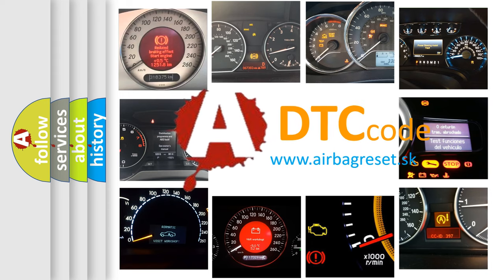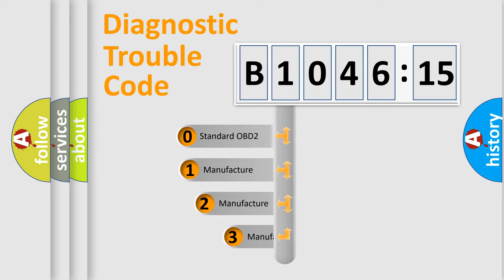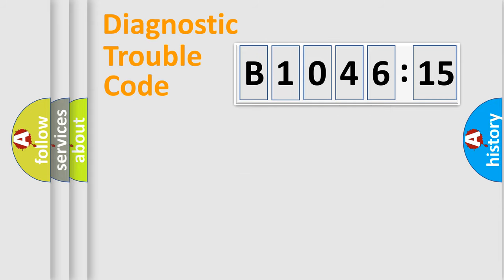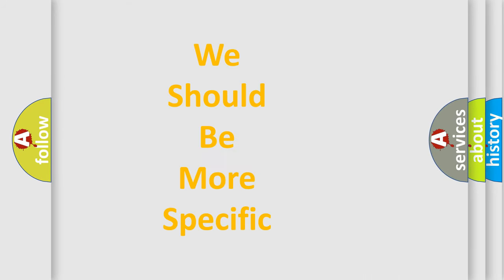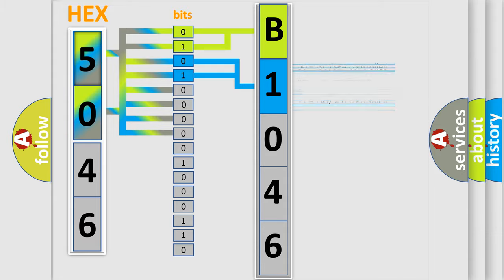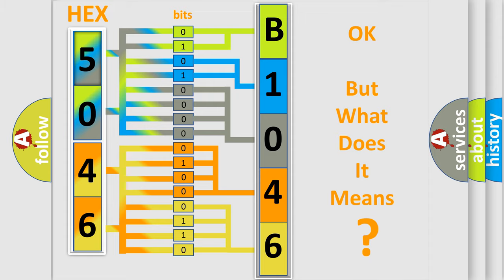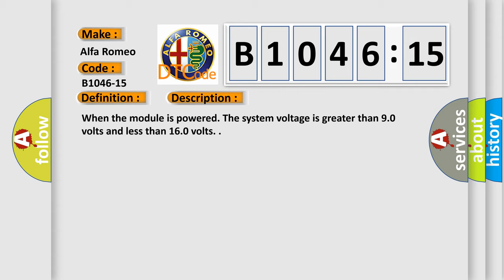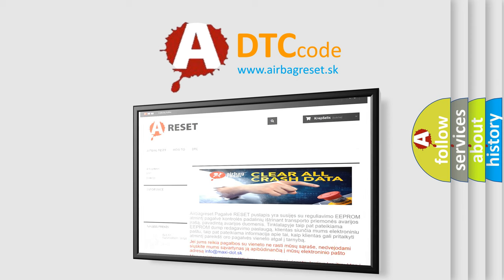DTC Alfa-Romeo B1046-15 Short Explanation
Contents:
0:21 Basic DTC analysis according to OBD2 protocol standard.
1:48 Insight into programming
2:58 A diagnostically understandable description of the Diagnostic Trouble Code
3:05 Basic error definition

Make:
Alfa Romeo
Code:
B1046-15
Definition:
Front Light Led Unit Left Power Supply-Circuit Short To Battery Or Open
Description: